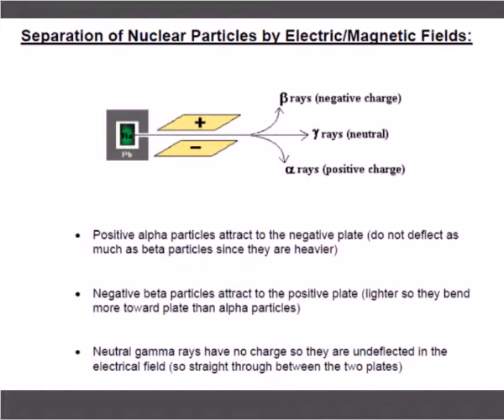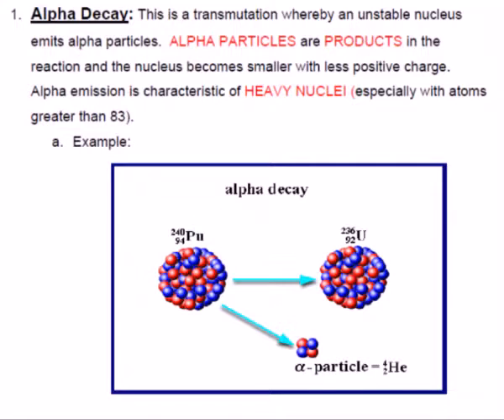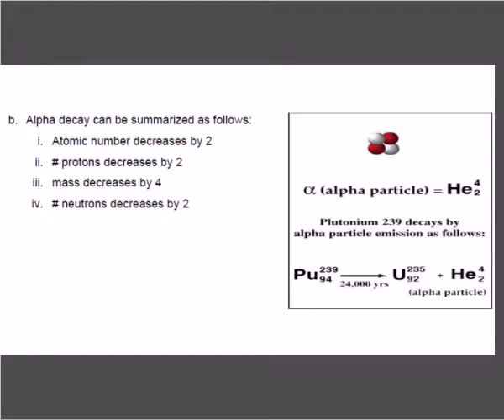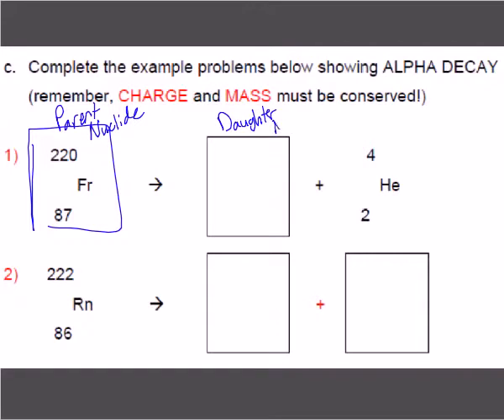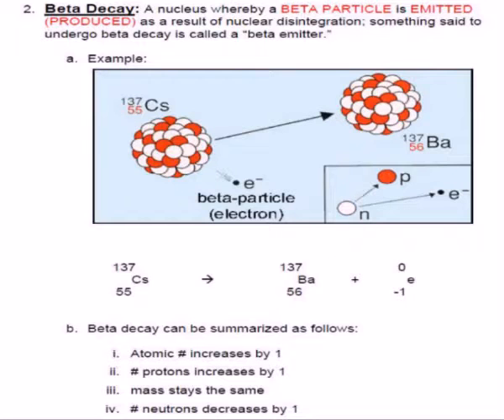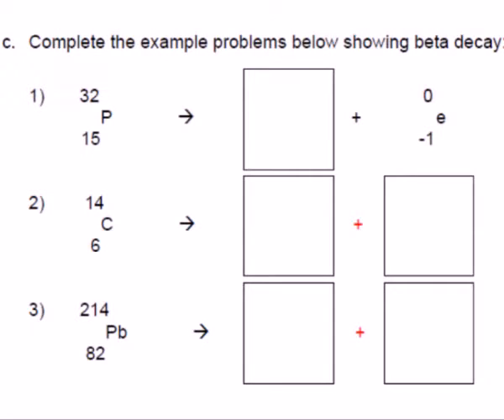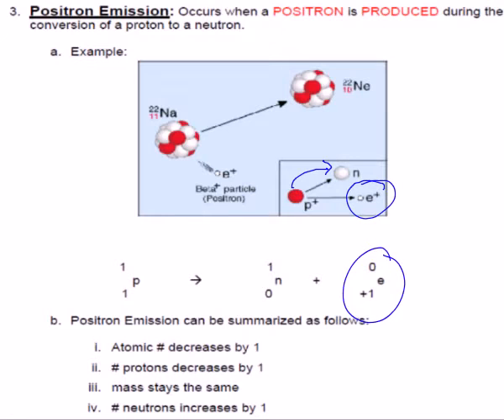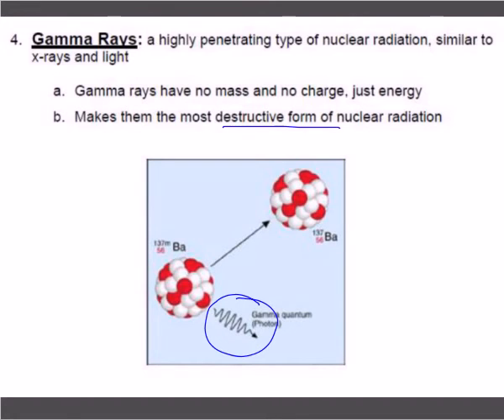Unit 15 - Nuclear Day 2 (5-8-18) Decay Modes